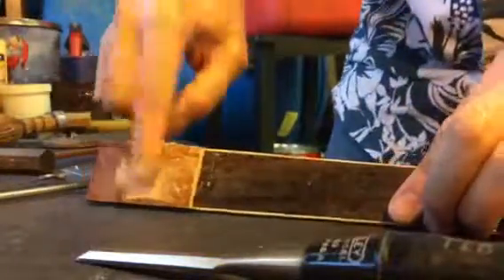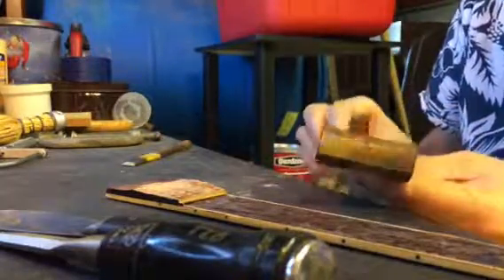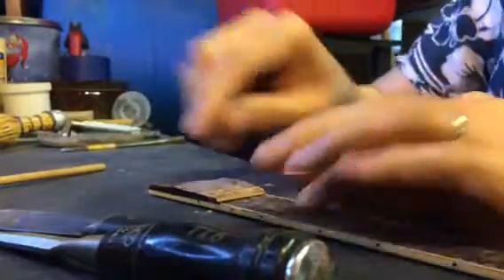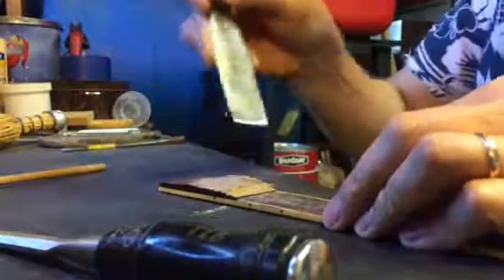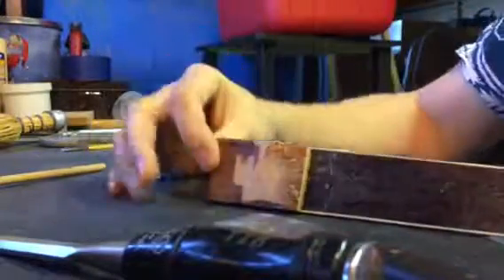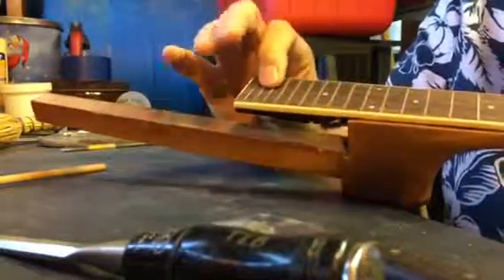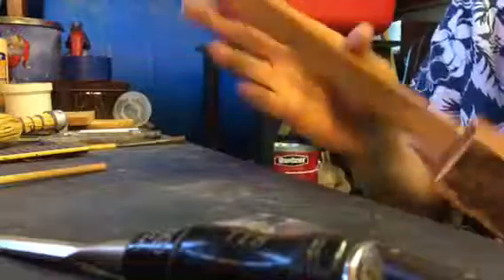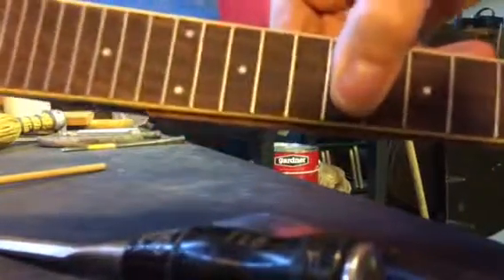Mating a Fingerboard to a Mandolin Neck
This is my first attempt to mate this fingerboard/fretboard to a Banjolin neck.